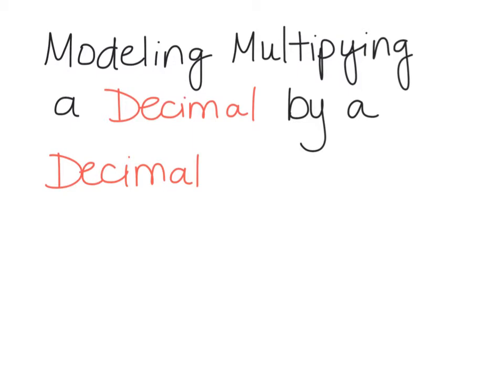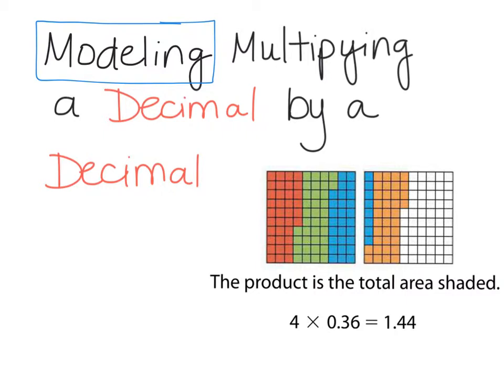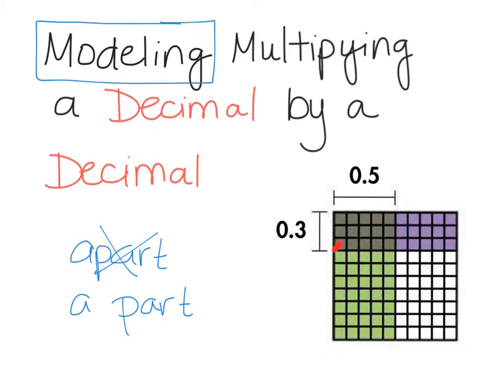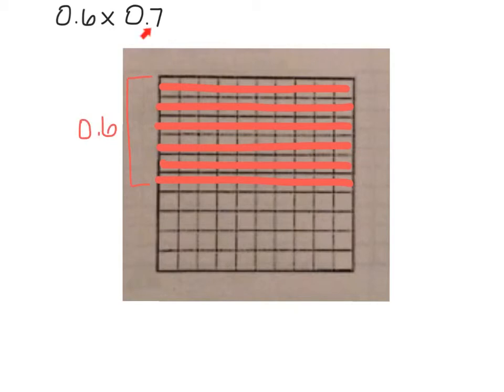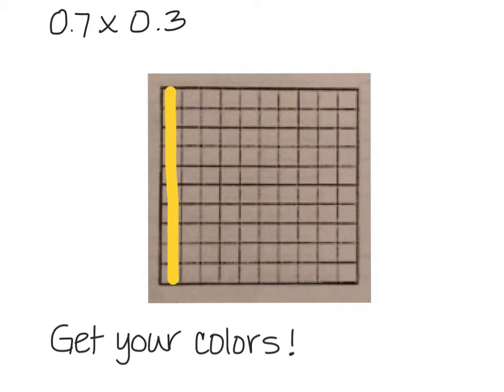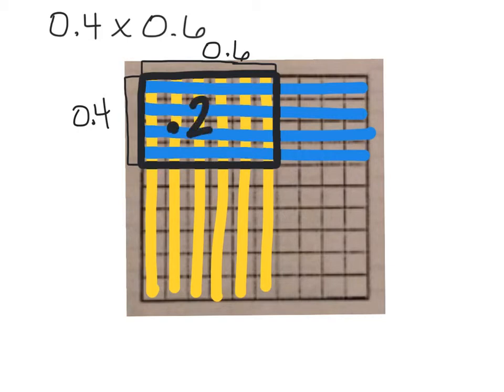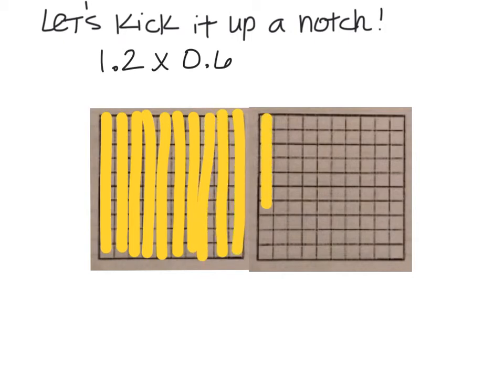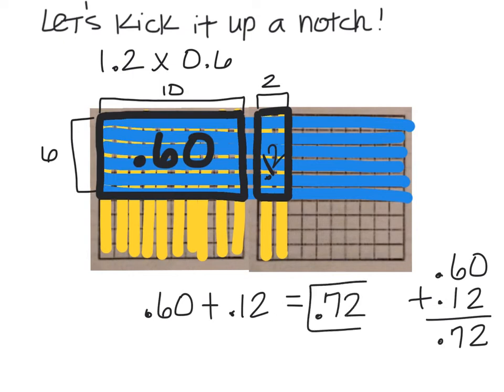Lesson 3-11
Modeling Multiplication of a Decimal by a Decimal